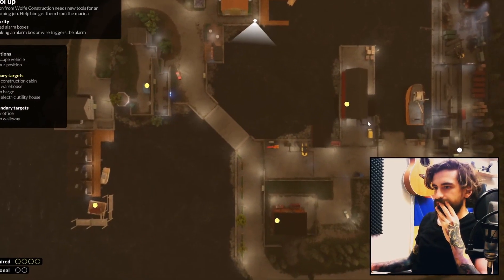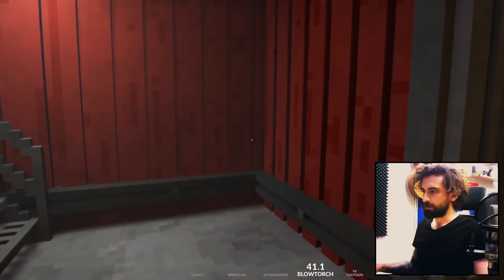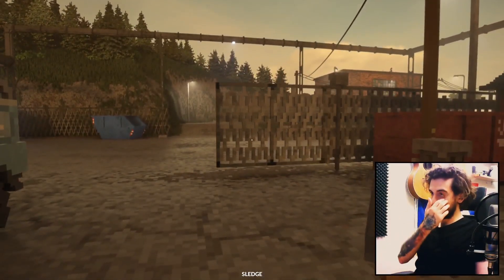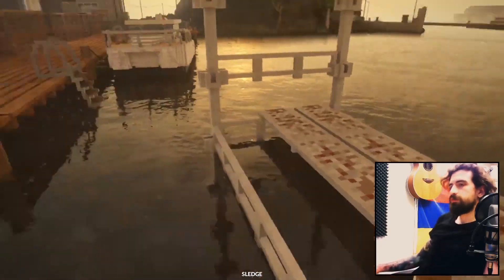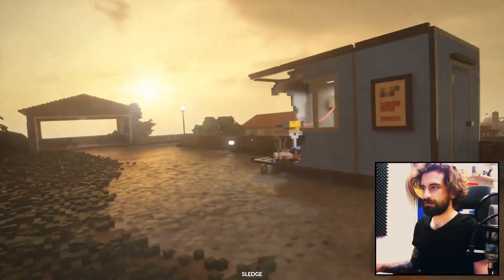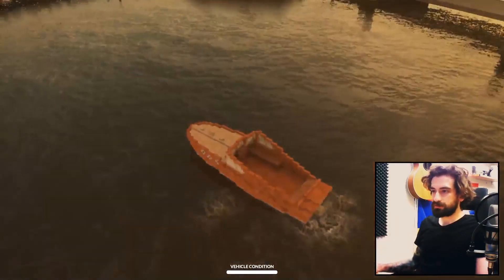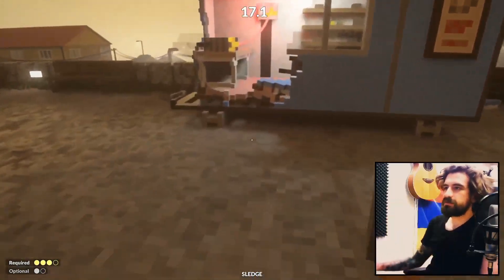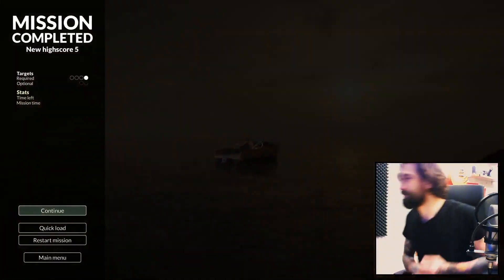Teardown - "Tool Up" mission 100% all 6 objectives!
Planning and execution of the "Tool Up" mission, Teardown gameplay.